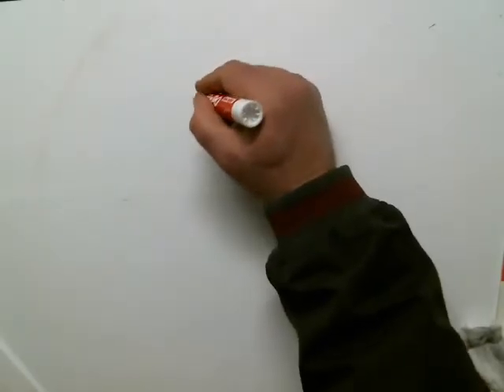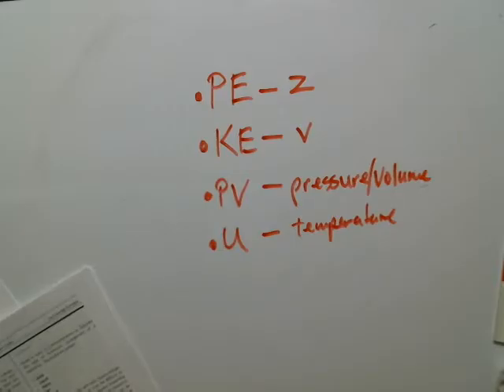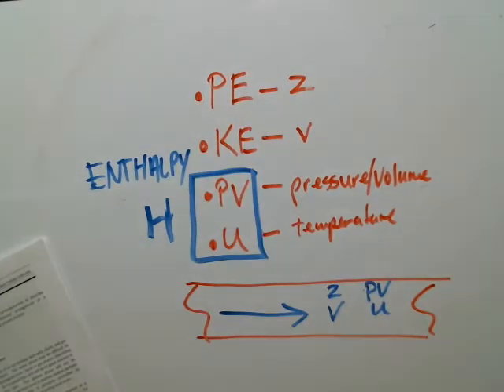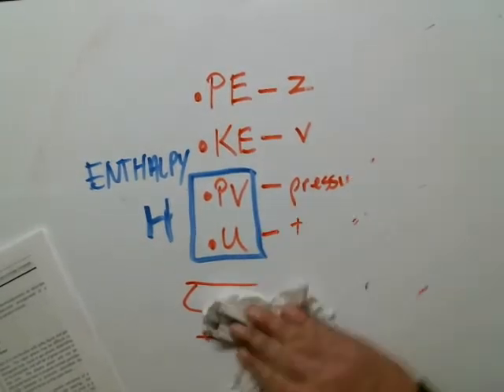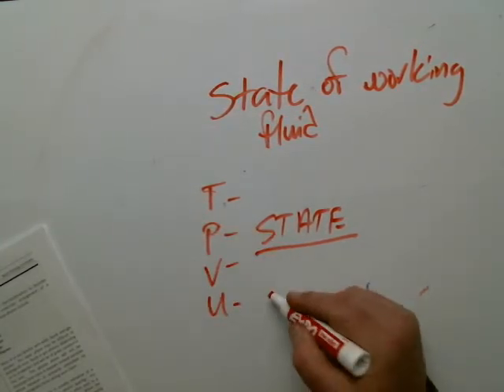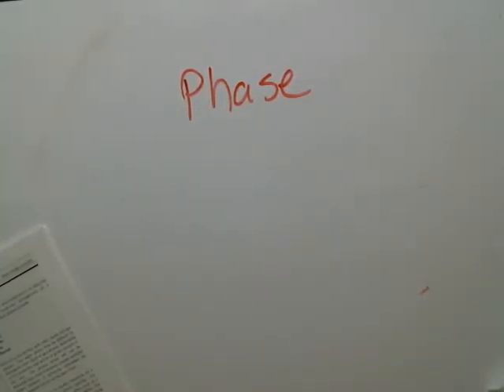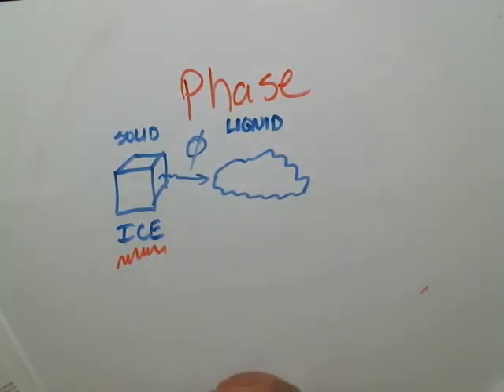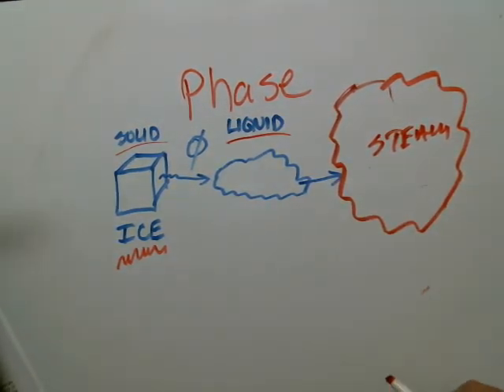Basic Energy 2